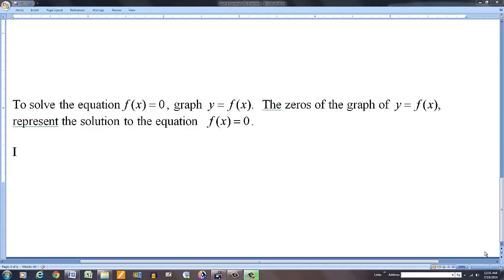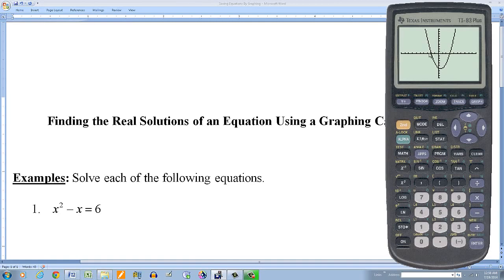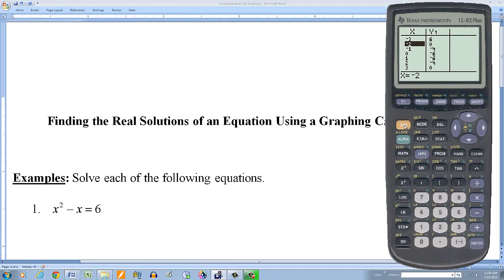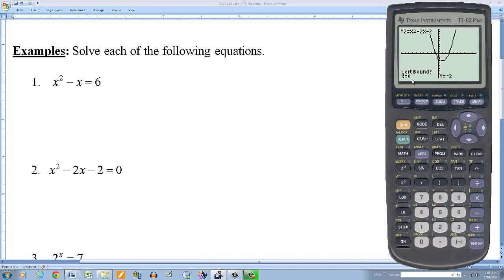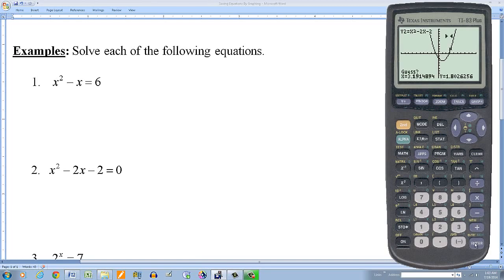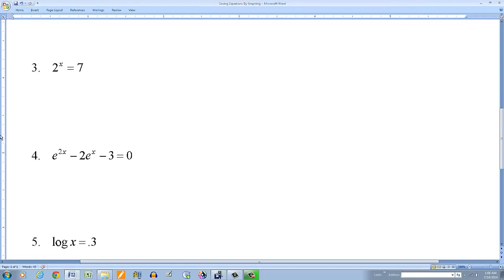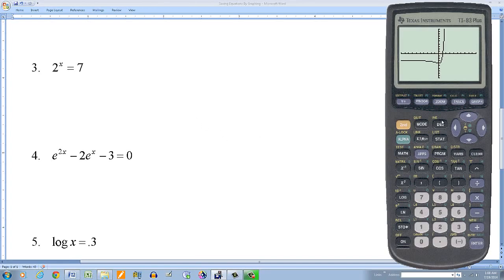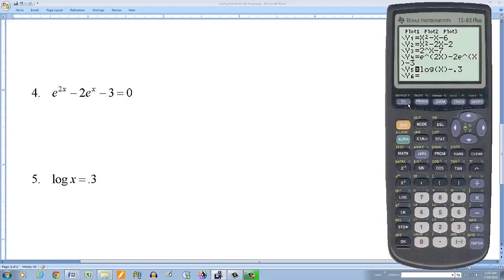Finding the Real Solutions of an Equation By Using a Graphing Calculator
In this video, I show how to find the real solutions of an equation by using a TI-83 plus graphing calculator. The procedure applies to all equations in general.

DrTMath&MoreOnline